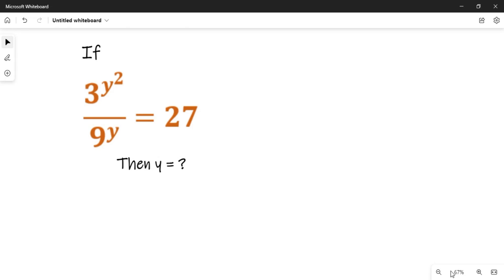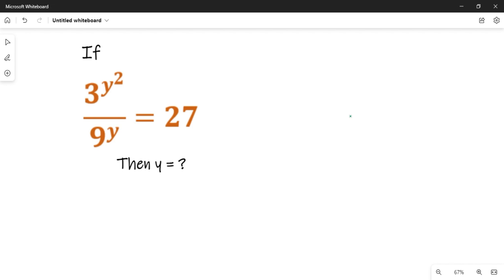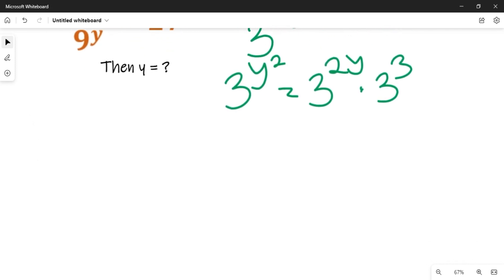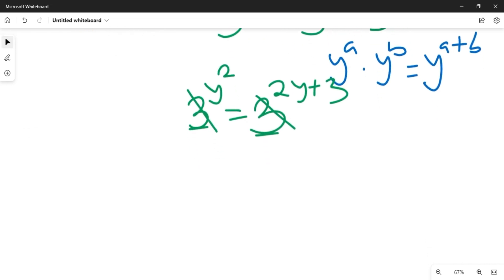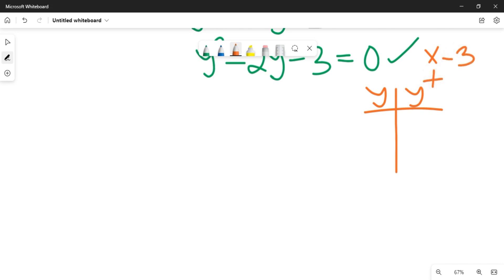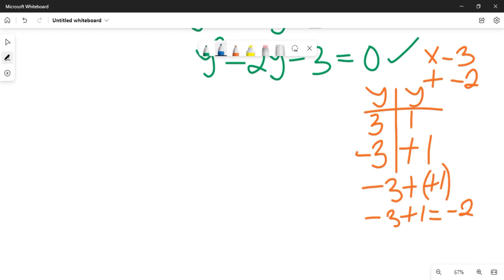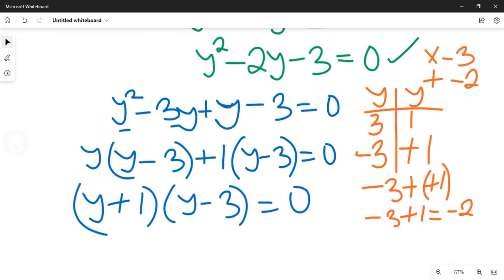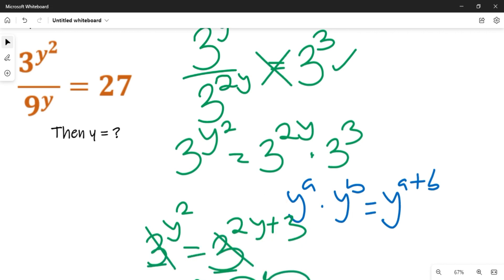A Beautiful Olympiad Math Question | 3^y^2/9^y = 27 | Exponential Equations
A Beautiful Olympiad Math Question | 3^y^2/9^y = 27 | Exponential Equations. This video will teach you how to solve exponential equations using new methods.

ABOUT THIS CHANNEL:
On this Channel we will present:
1. Mathematics topics for Olympiad Maths Competition, GCSE, SAT students
2. Mathematics topics for senior secondary school
3. Mathematics topics for university students
4. Solve Mathematics past questions etc.
Join Us! Learn Mathematics by watching our weekly published videos in the comfort of your home as you prepare for Olympiad Mathematics, SAT Mathematics, GCSE Mathematics, and other examinations peculiar to some countries, such as SSCE, WAEC, GCE, and BECE as well as JAMB/UTME examinations